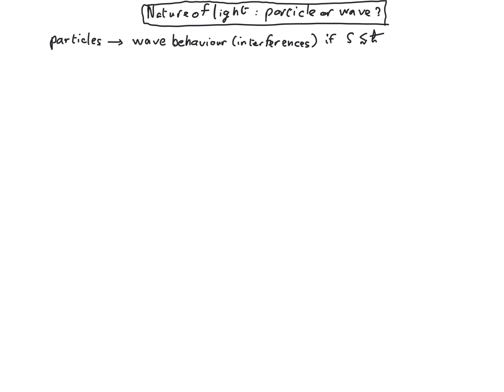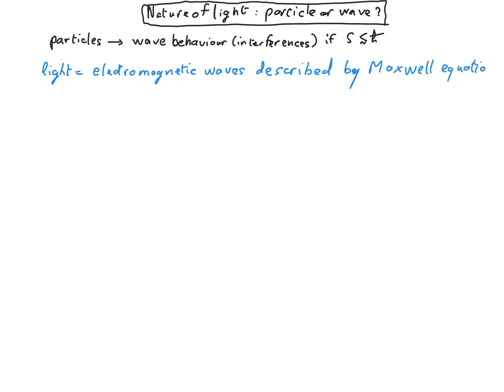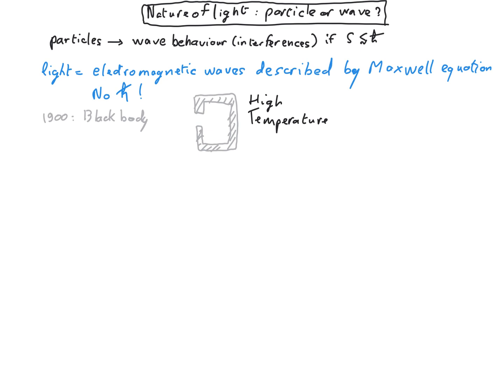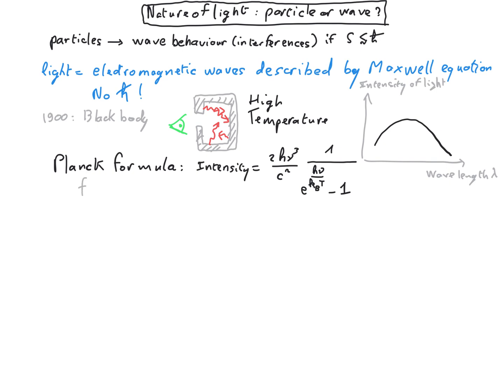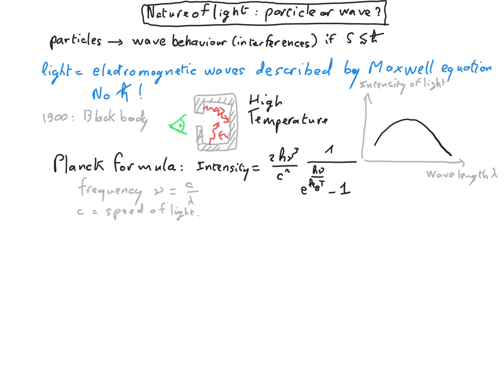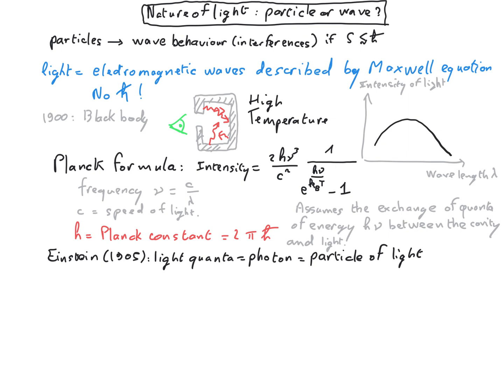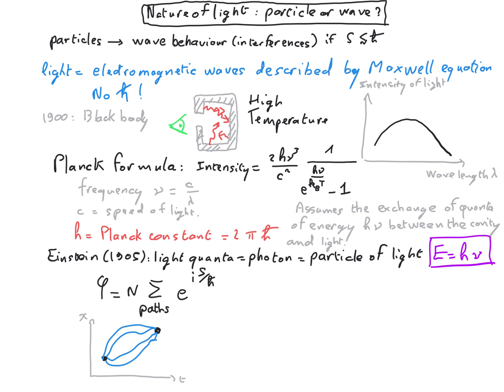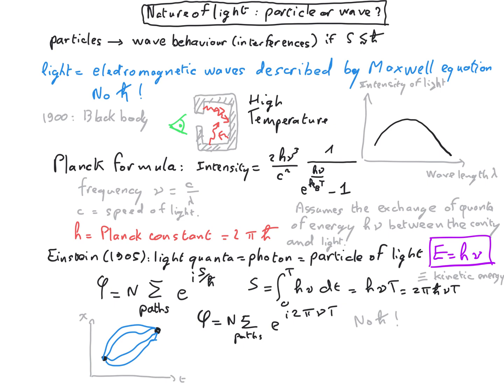L1 Nature of light